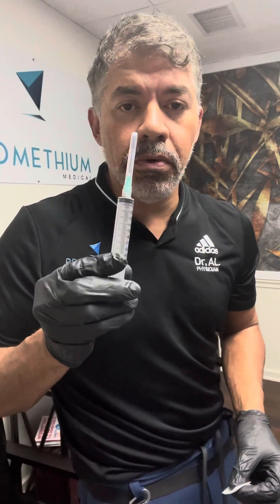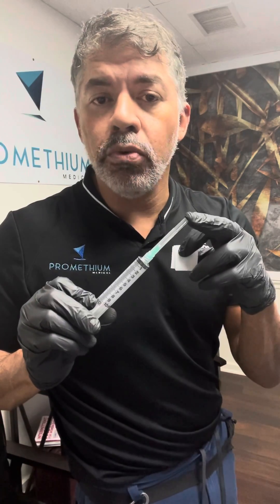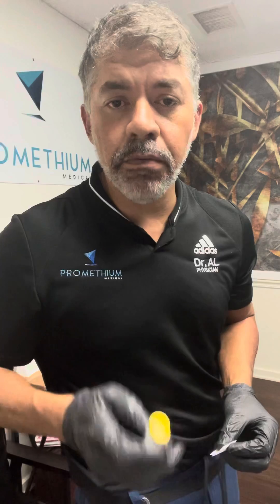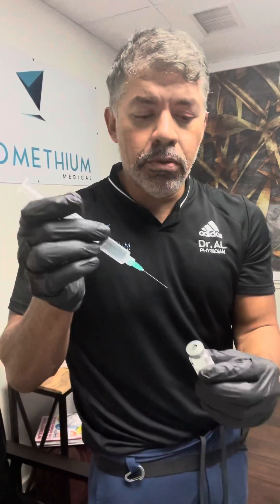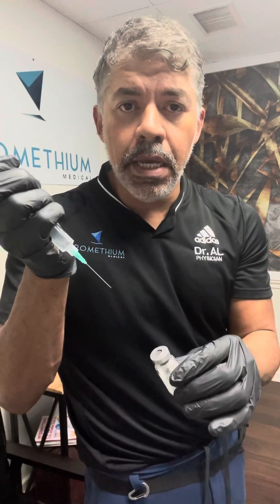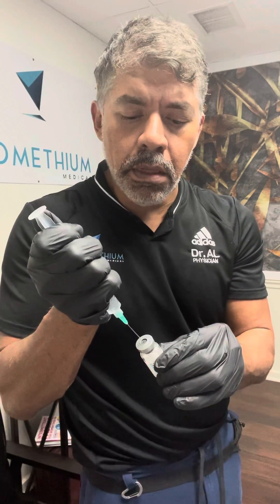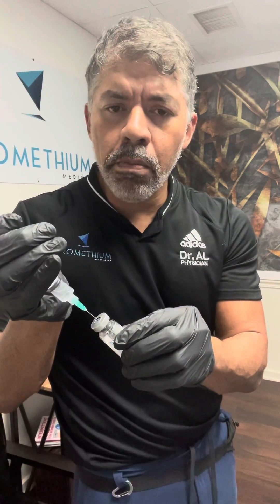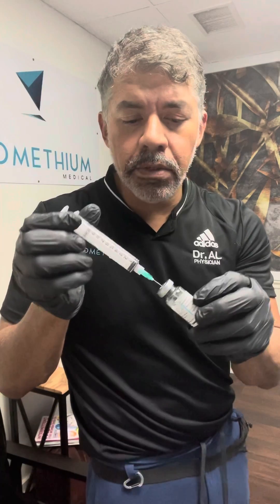How to reconstitute Ipamorelin/CJC 1295.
See Dr. Al Rivera mixing dehydrated peptides with bacteriostatic water.